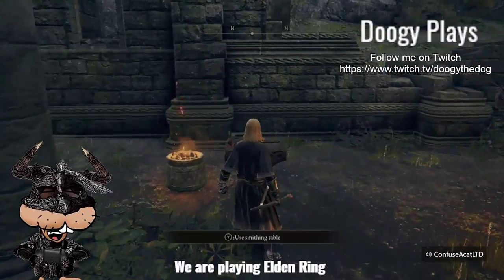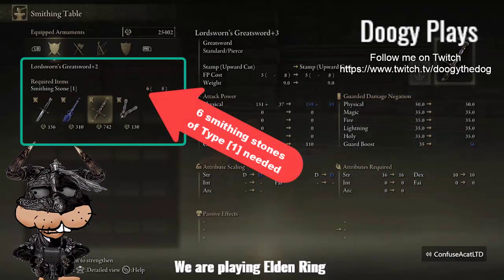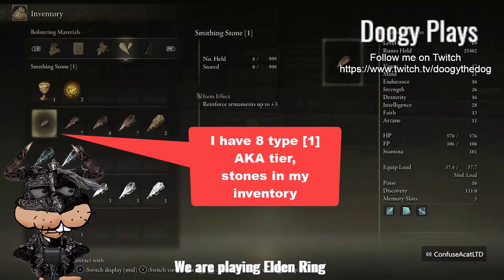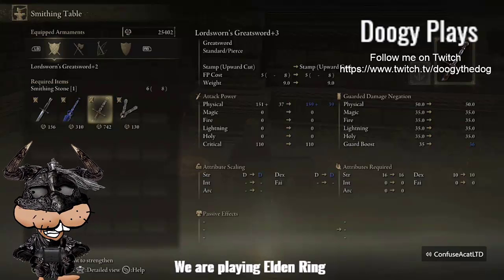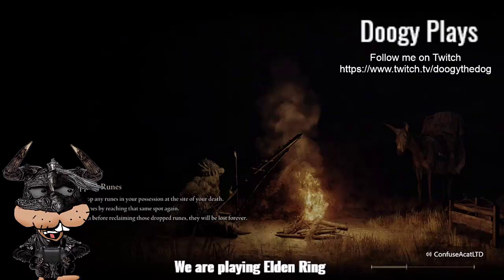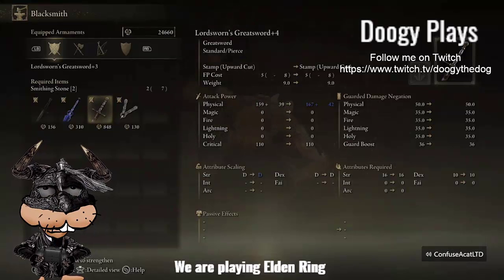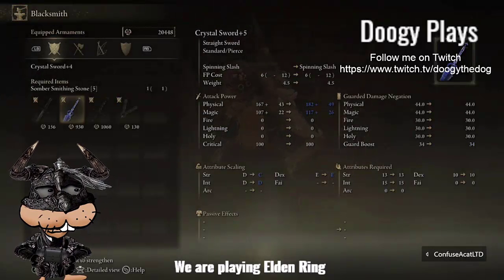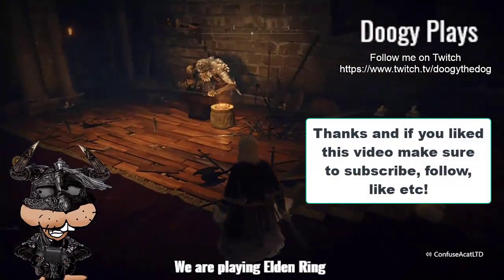Doogy Explains upgrading weapons in Elden Ring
Doogy the Dog explains how to upgrade your weaponry in Elder Ring.
The menu for improving your weapons is rather confusing and Doogy helps show how it is done.